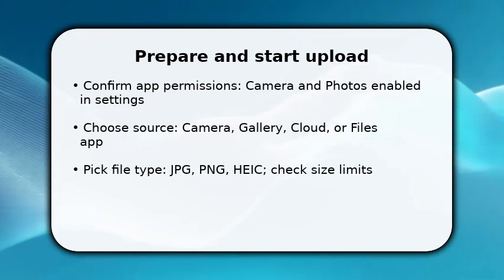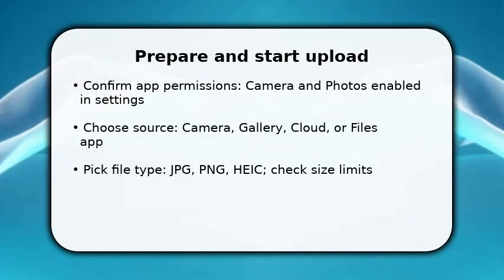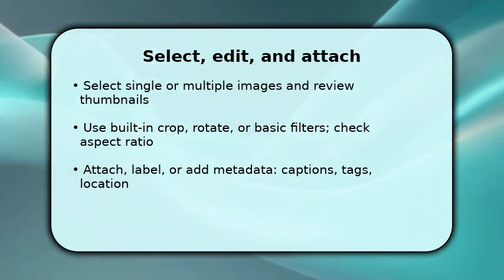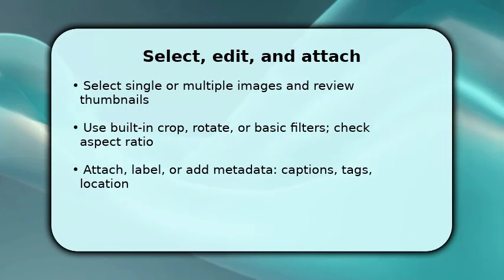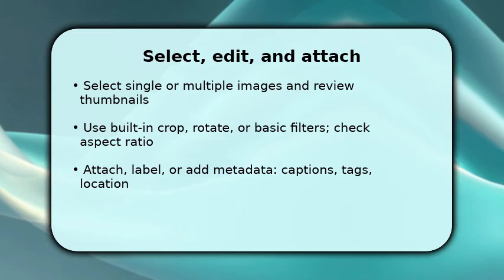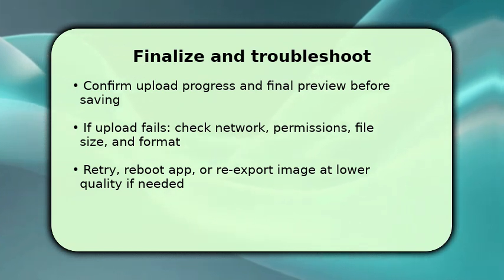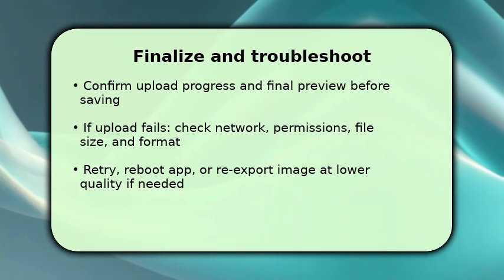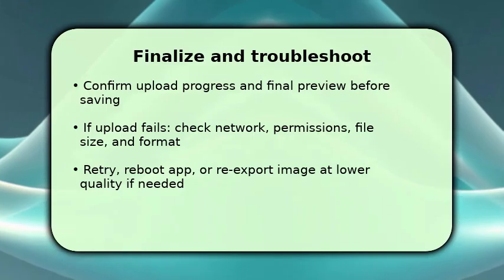How to Add Photos to Apps - Step by Step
Learn the essential steps to add photos into your favorite apps, enhancing their functionality and personal touch. This guide covers various platforms including smartphones, tablets, and desktop applications.